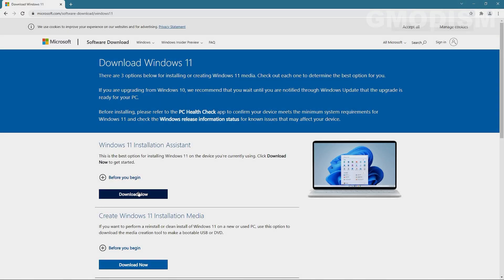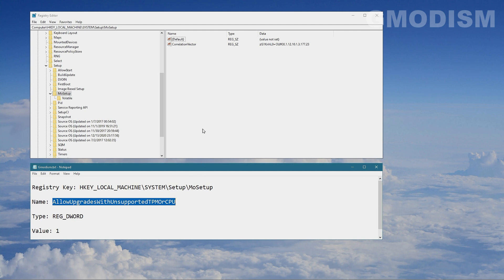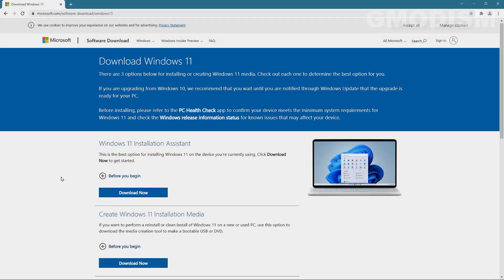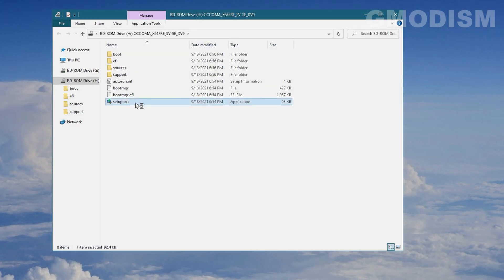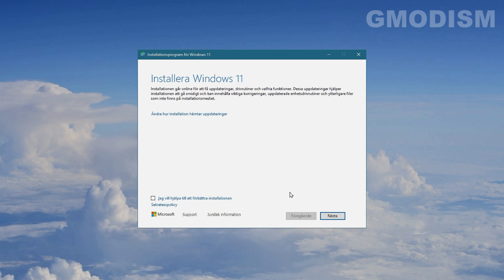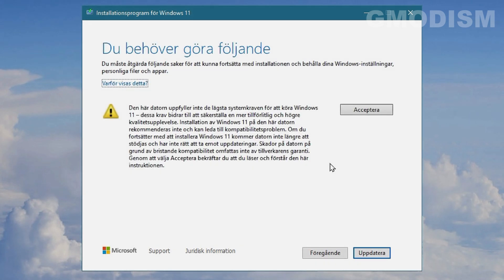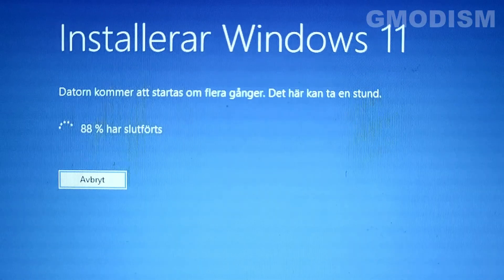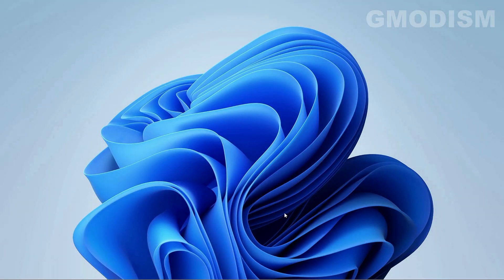Seamlessly Upgrade to Windows 11 Without Losing Data!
Discover the ultimate guide on how to upgrade to Windows 11 without losing any data! This comprehensive 2026 tutorial walks you through every step of upgrading from Windows 10 to Windows 11, ensuring all your files and programs stay intact, even on unsupported hardware. Whether you're a seasoned tech enthusiast or a first-time upgrader, our detailed walkthrough simplifies the process, making it accessible for everyone. Dive into this fail-safe method for a smooth transition to Windows 11, tailored for both supported and unsupported devices. Keep your digital life seamless and efficient with our expert tips and tricks, and join the next generation of Windows users with confidence!

Registry Key: HKEY_LOCAL_MACHINE\SYSTEM\Setup\MoSetup
Name: AllowUpgradesWithUnsupportedTPMOrCPU
Type: REG_DWORD
Value: 1

Microsoft recommends against installing Windows 11 on a device that does not meet the Windows 11 minimum system requirements. If you choose to install Windows 11 on a device that does not meet these requirements, and you acknowledge and understand the risks, you can create the following registry key values and bypass the check for TPM 2.0 (at least TPM 1.2 is required) and the CPU family and model.
Note: Serious problems might occur if you modify the registry incorrectly by using Registry Editor or by using another method. These problems might require that you reinstall the operating system. Microsoft cannot guarantee that these problems can be solved. Modify the registry at your own risk.

    0:00 - Introduction: Brief introduction to the topic and what will be covered in the video.
    0:28 - Warning and Considerations: Discusses potential risks and considerations of installing Windows 11 on unsupported hardware.
    2:03 - Tutorial Start: Begins the detailed step-by-step guide on the installation process.
    2:25 - Registry Edit: Instructions on how to edit the registry to bypass system requirements.
    3:22 - Language and ISO Issues: Handling language and region issues for Windows 11 installation.
    4:41 - Starting Installation Process: Initiating the Windows 11 installation from the downloaded ISO file.
    5:59 - Finalizing Installation: Final steps and what to expect during the Windows 11 installation completion.
    7:09 - Outro: Concluding the tutorial and encouraging viewers to like and subscribe.

Licensed to me according to our agreements.